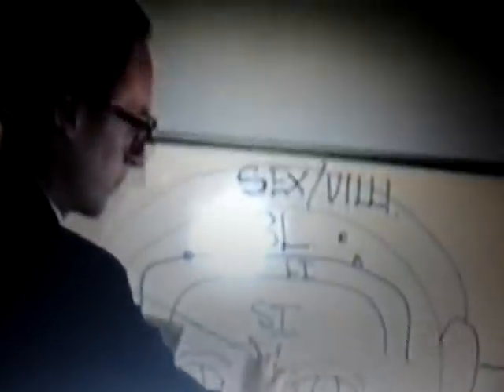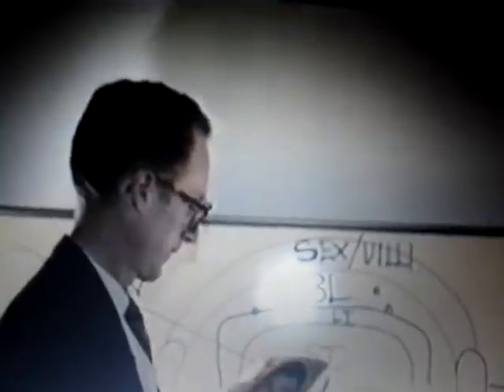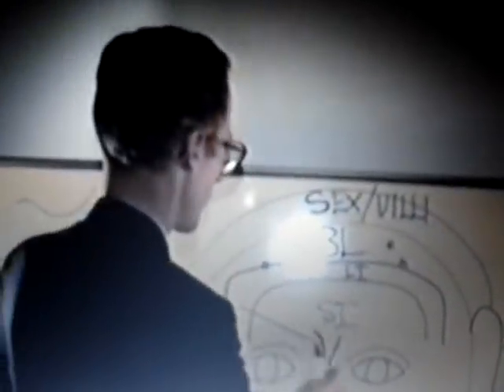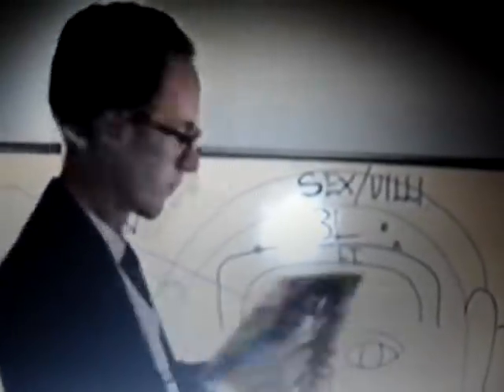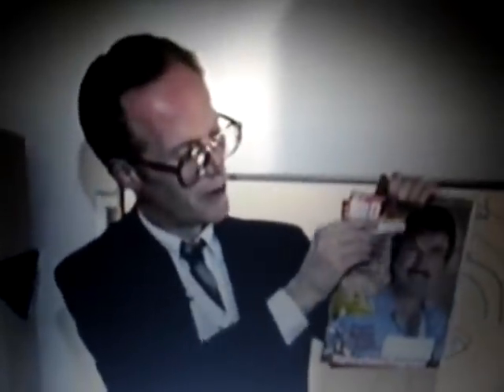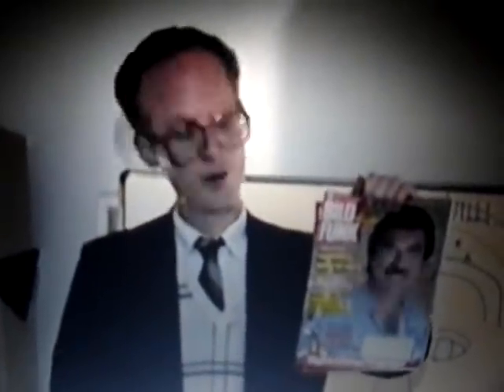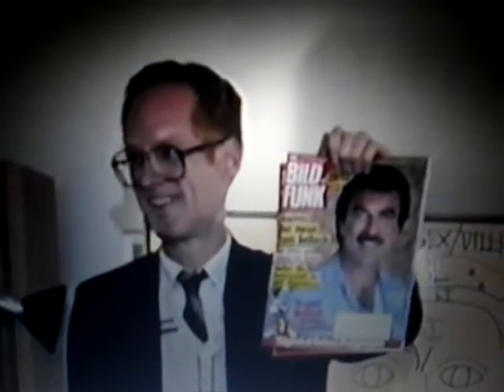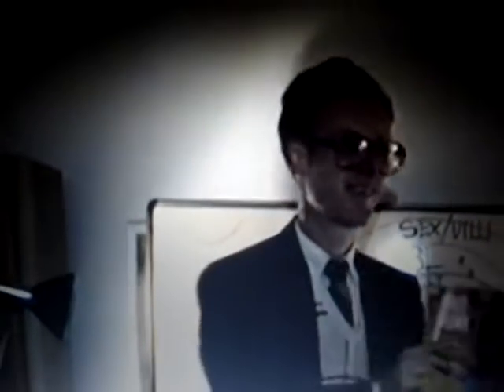Macrobiotics with Edward Esko- Your Face Never Lies Part I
Archival lecture footage recorded in Germany in 1989.